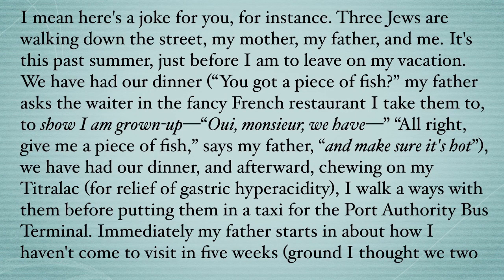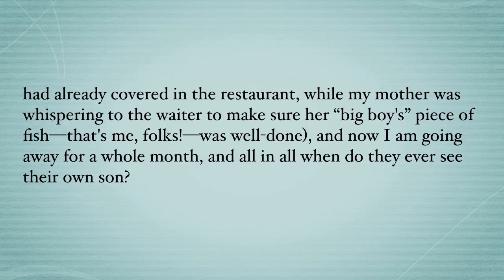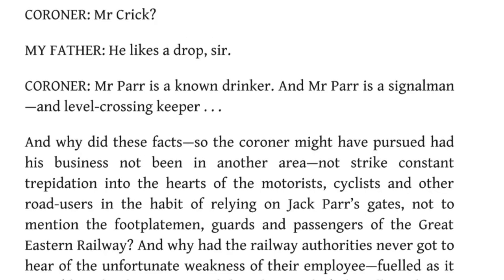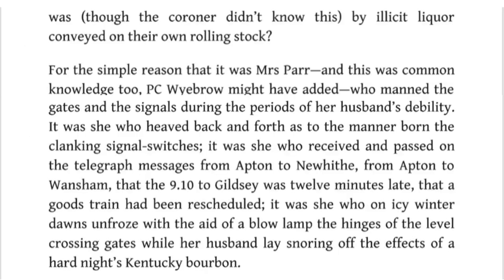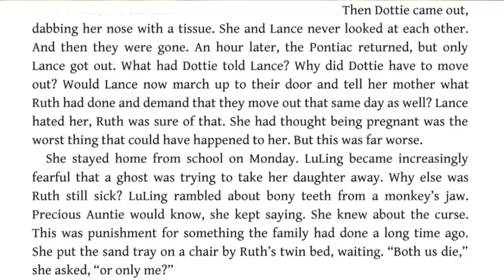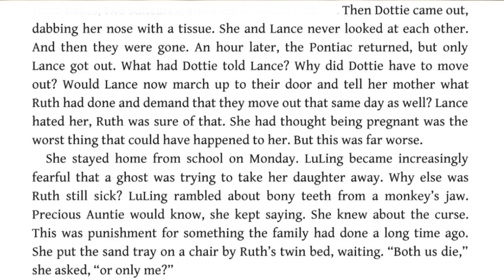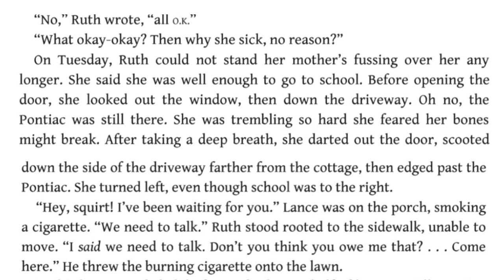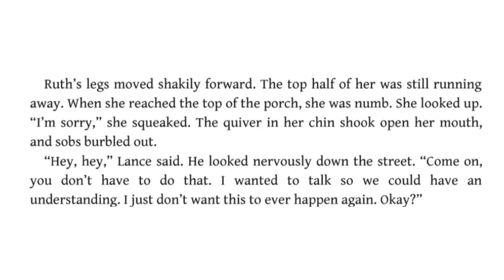The Page 112 / Try A Chapter Tag Mash-up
Here I combine and assess two popular BookTube tags - the Page 112 Tag and the Try A Chapter Tag - designed to help the reader figure out whether a book might be for them or not.

I won’t list the 4 books under discussion here in the show notes to keep the element of suspense! :-)  But my final rankings
 of the four are listed at the very end of this video.

But I do discuss them in this, my first ever Book Haul Revisit video:

I’m @shawnmooney on Litsy and on Twitter.
I’m shawnthebookmaniac on Instagram.